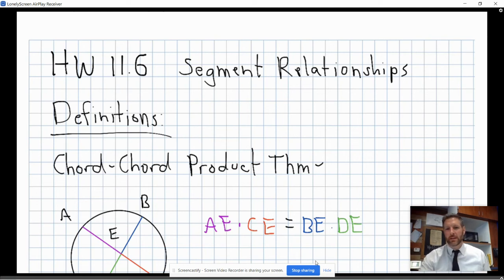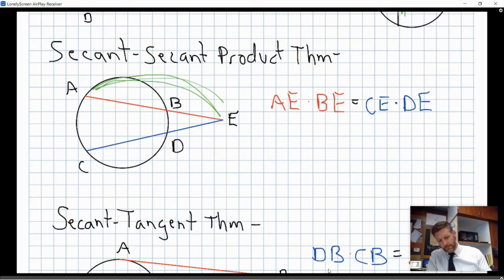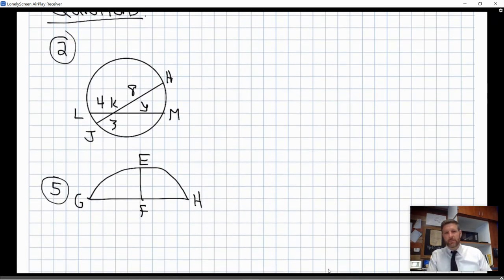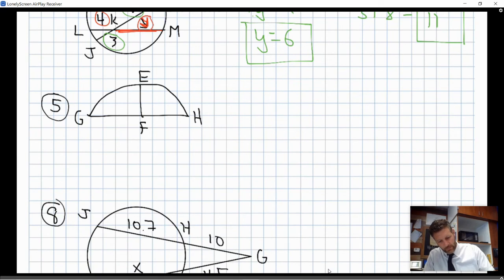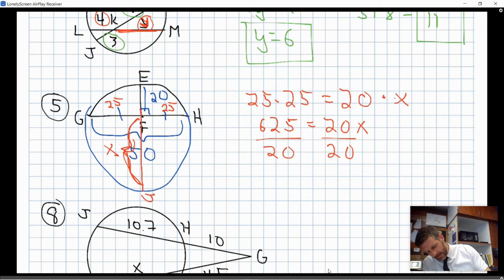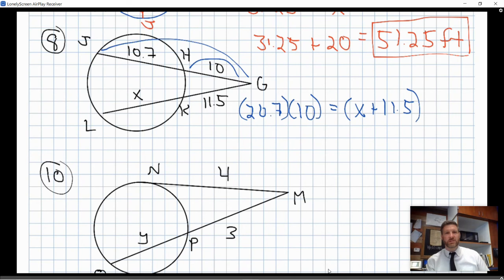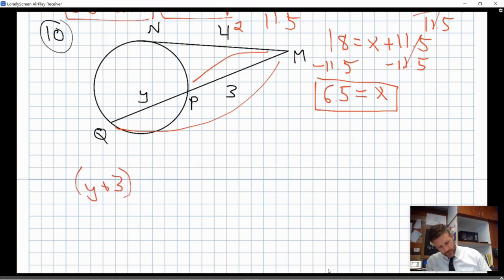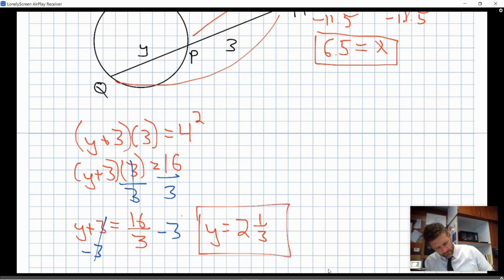HW 11.6 Notes